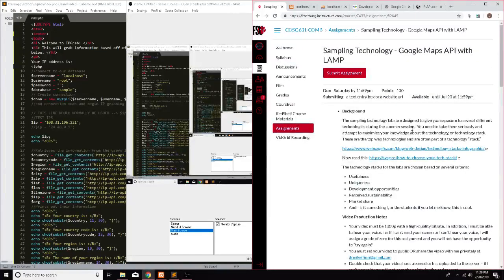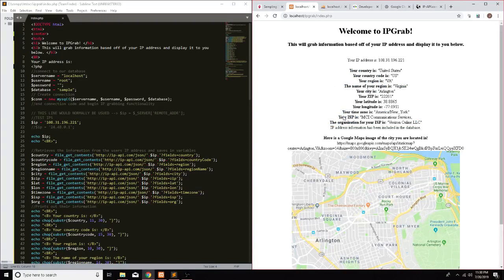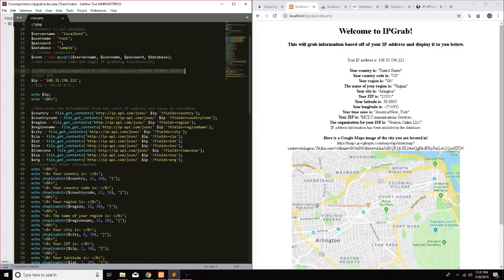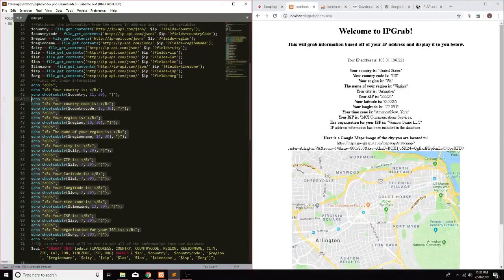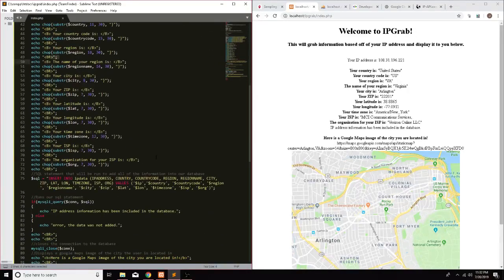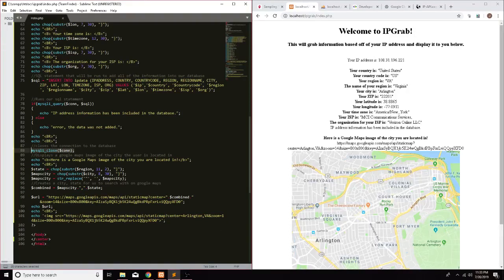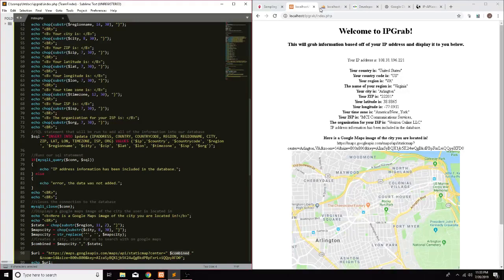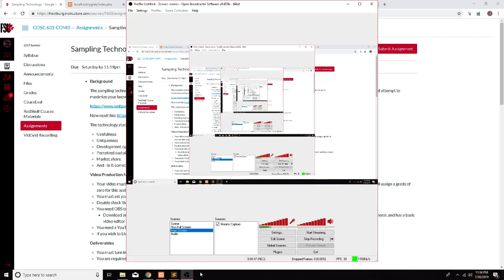Sampling Technology - APIs with LAMP Stack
Here is my submission for this weeks sampling technology assignment.

I had to split the video up into two parts the first part (5 minutes) covers the functionality of the website and explanation of the code as well. The second part (3 minutes) discusses security issues and the importance of this data to companies. I apologize for going over 5 minutes but was unable to cover all the material in a sufficient manner within that time frame.